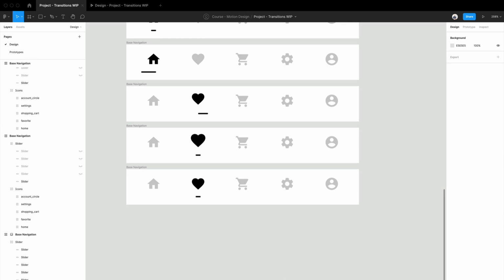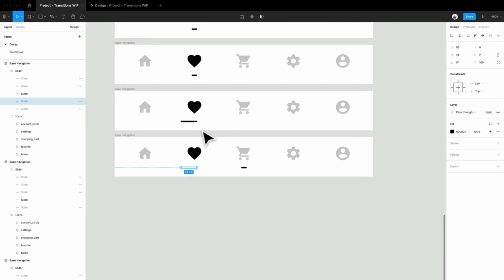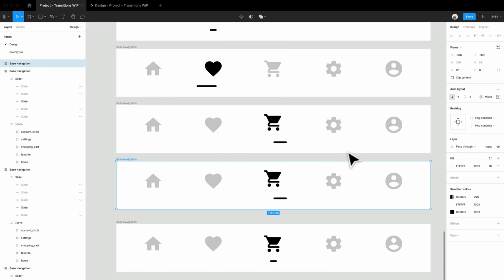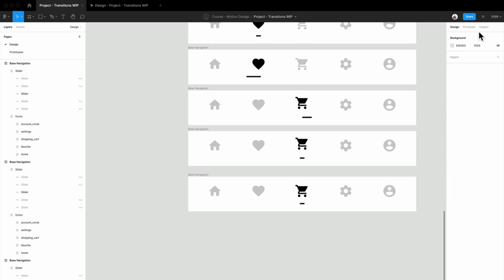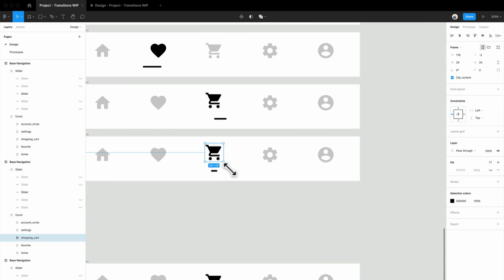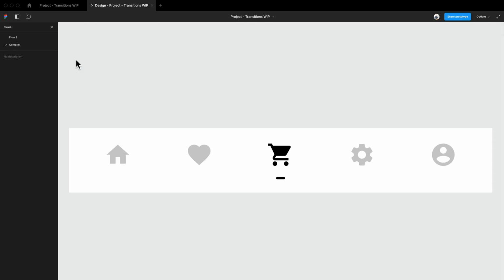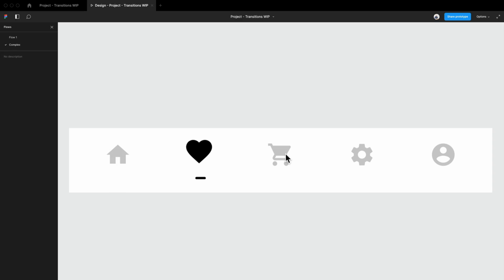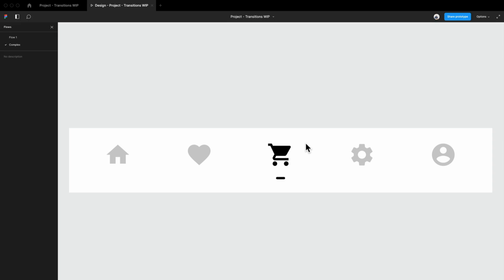Motion Design with Figma (Lecture 40) - Animations, Motion Graphics, UXUI -AcademyZeroToMastery -